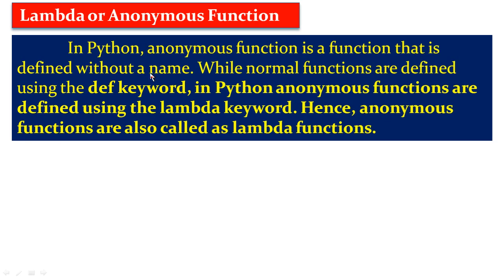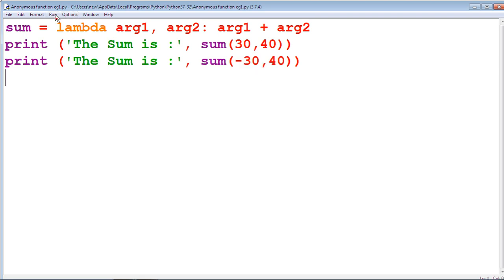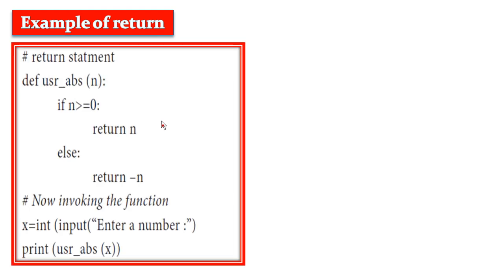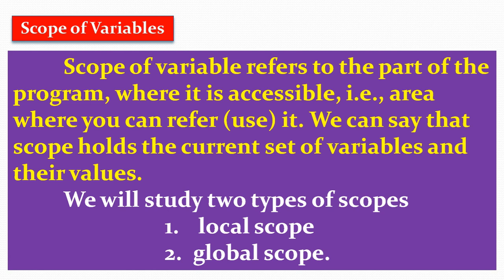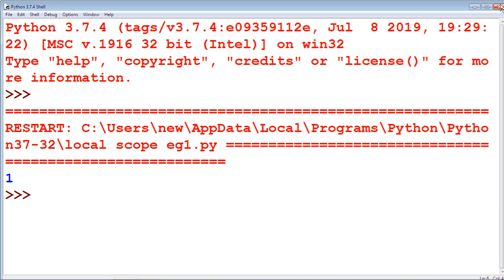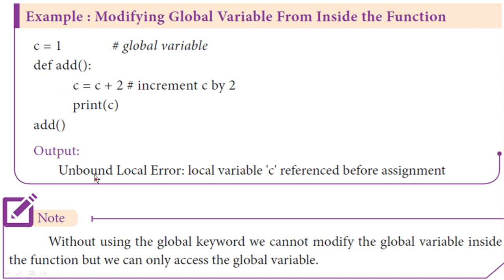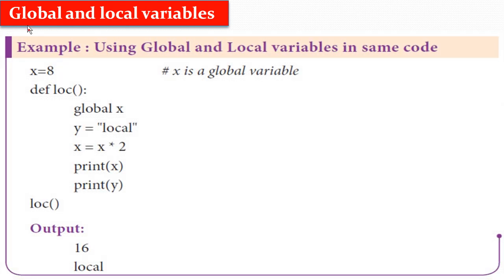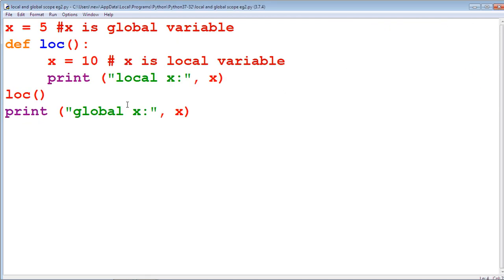12th Computer Science Unit-II Lesson-7 Python Functions Part-2 EM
*Topics.
Lambda Functions or Anonymous Functions.
return Statement.
Scope of variables.
Local Scope.
Global Scope.